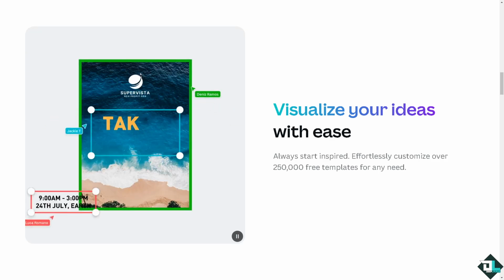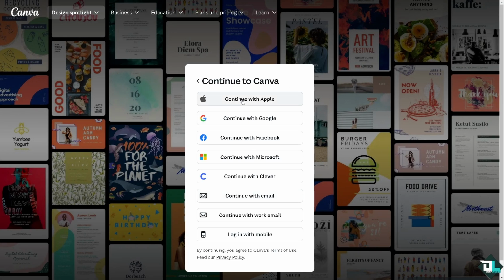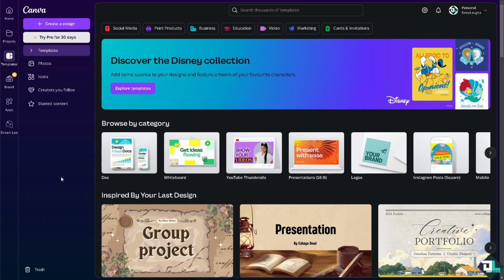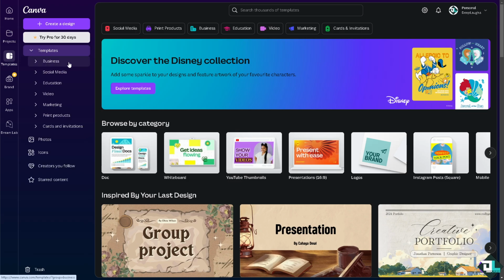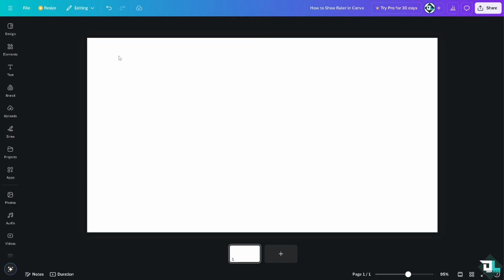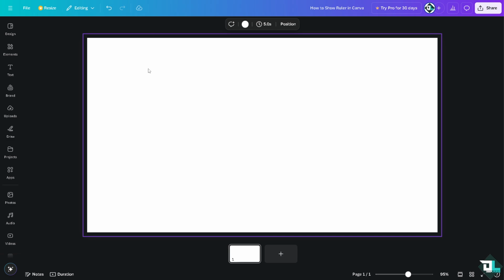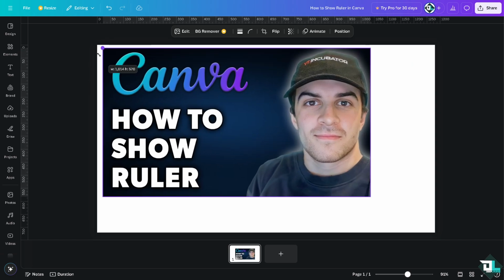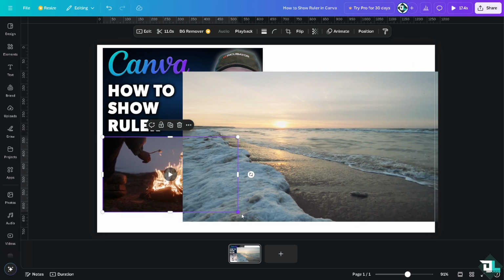How to Show Ruler in Canva (Full 2024 Guide)